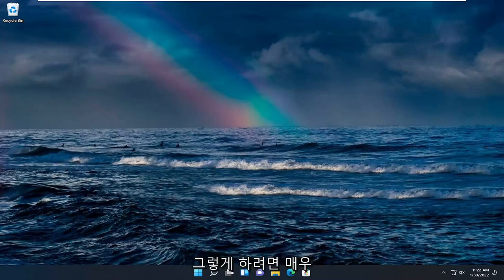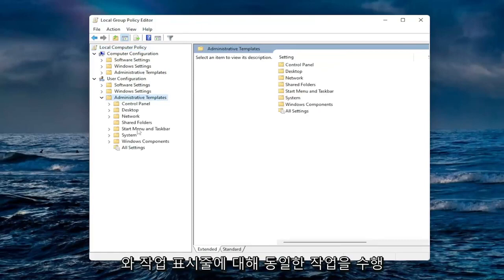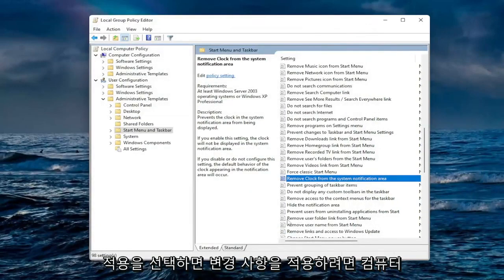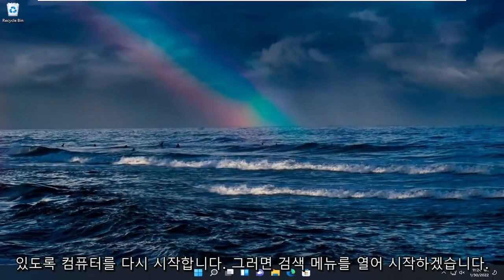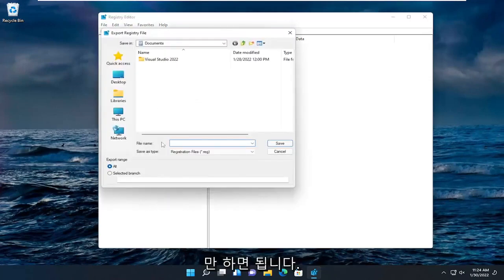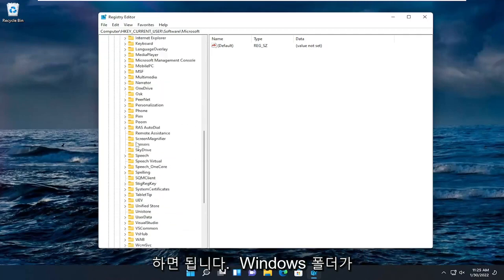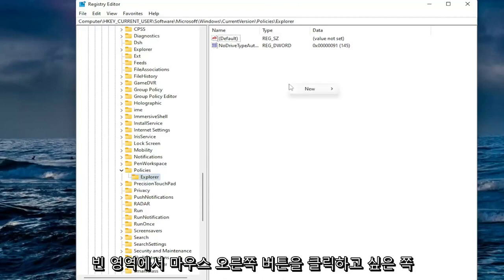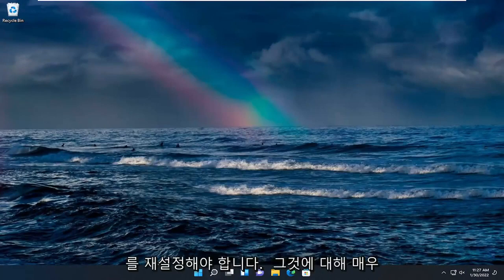Windows 11의 작업 표시 줄에서 시간과 날짜를 제거 / 숨기는 방법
Windows 10 및 Windows 11의 작업 표시줄에서 시계 및 날짜를 ​​숨기는 방법

Windows 10/11에서 시계는 현재 시간과 날짜를 표시하기 위해 작업 표시줄의 오른쪽 하단 모서리에 나타나는 시스템 아이콘입니다. 아이콘을 클릭하면 하루 종일 예정된 이벤트가 포함된 캘린더 및 의제에도 액세스할 수 있습니다.

이 정보는 유용할 수 있지만 작업 흐름에 불필요한 산만함을 추가할 수 있기 때문에 모든 사람에게 적합한 것은 아닙니다. 이 기능이 적합하지 않은 경우 Windows 10에는 설정 앱을 사용하여 작업 표시줄에서 시간과 날짜를 제거(또는 숨기기)하는 옵션이 포함되어 있습니다.

이 자습서에서 다루는 문제:
시계 창 11 숨기기
시계 창 10 숨기기
윈도우11 작업표시줄에서 시계 숨기기
시계 창 11을 숨기는 방법
Windows 11에서 시계 숨기기
Windows 10에서 시계를 숨기는 방법
Windows 11에서 시계를 숨기는 방법

이 자습서에서는 Windows 10/11 작업 표시줄에서 시계와 날짜를 숨기거나 숨기기 해제하는 방법을 보여줍니다. 기본적으로 작업 표시줄에는 날짜와 시간이 표시됩니다. 마우스 커서를 가져가면 요일도 표시됩니다. 그것을 클릭하면 Windows 캘린더에 액세스할 수 있습니다. 이 외에도 시작 메뉴에서 설정 앱을 열지 않고도 날짜와 시간을 마우스 오른쪽 버튼으로 클릭하여 쉽게 조정할 수 있습니다.